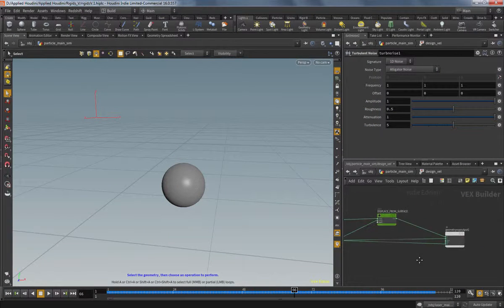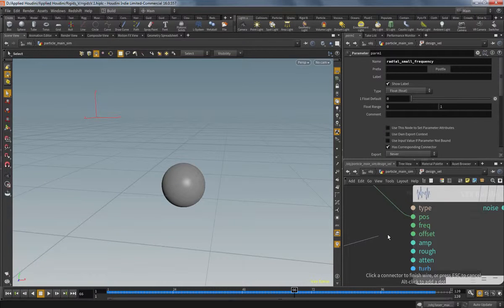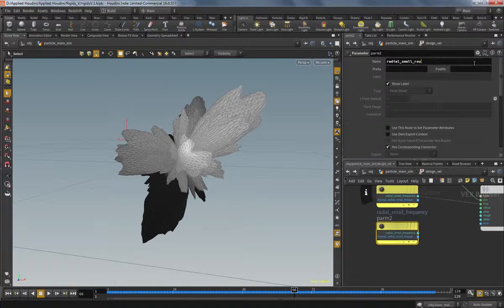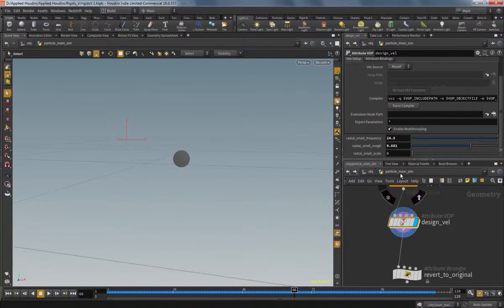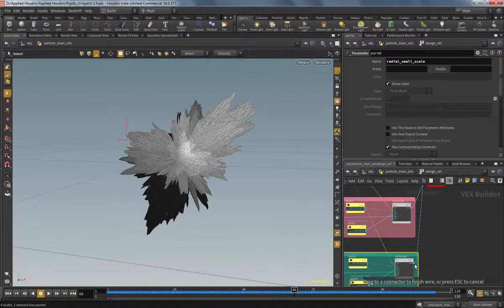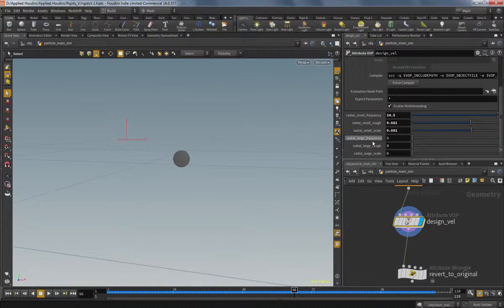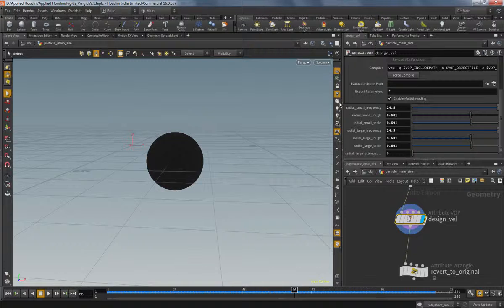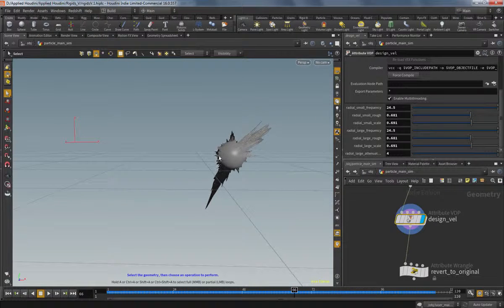4 2、layering noise